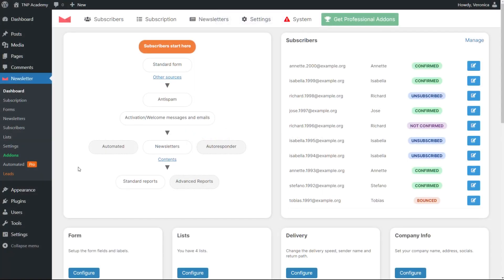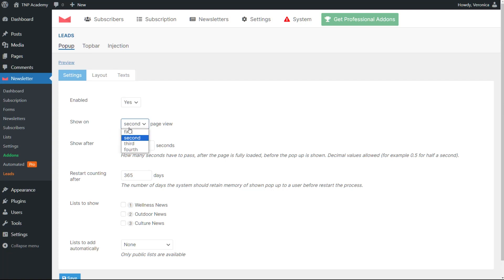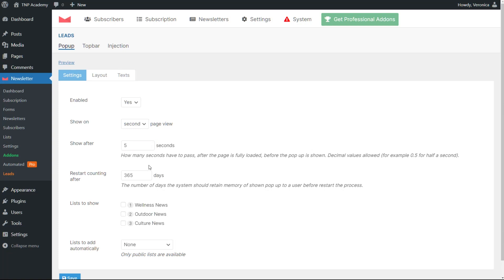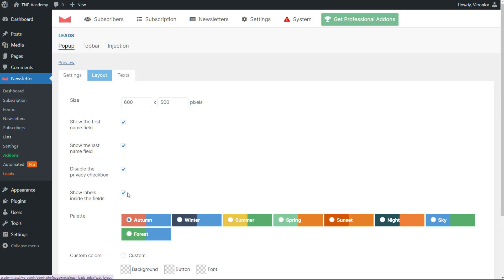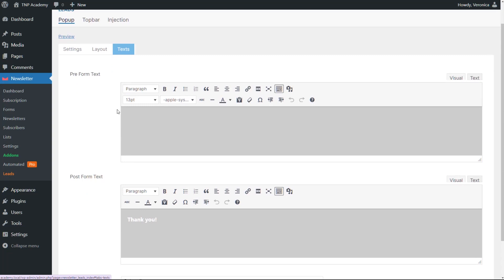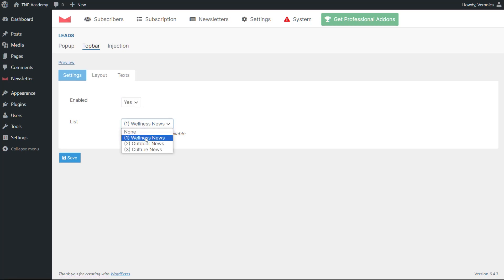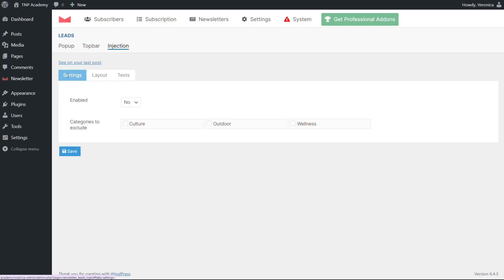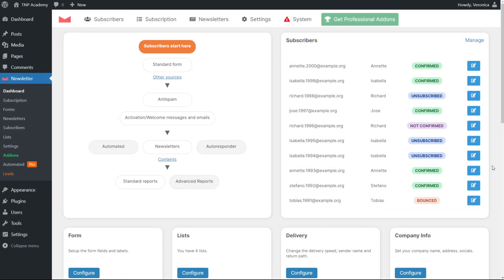Leads Addon: popup, topbar and article injected forms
The Leads Addon for the Newsletter Plugin provides powerful ways to add subscription forms to your WordPress blog and boost the subscribers' sign-up rate.